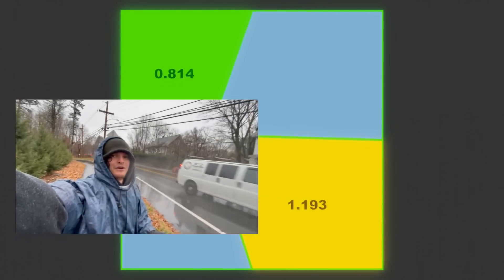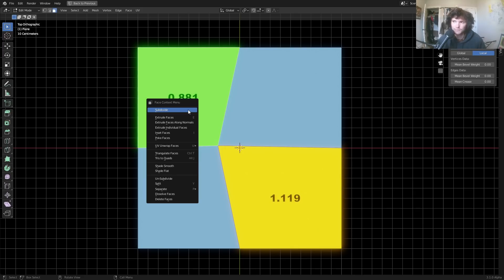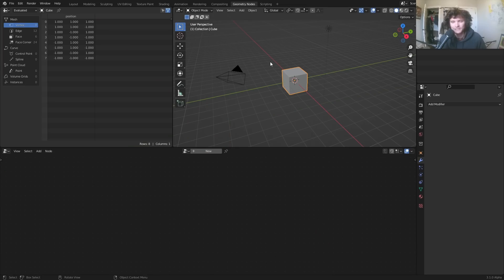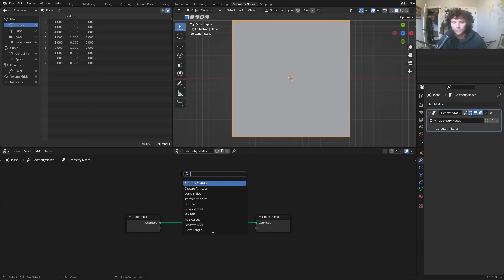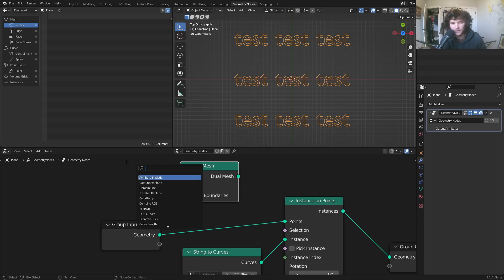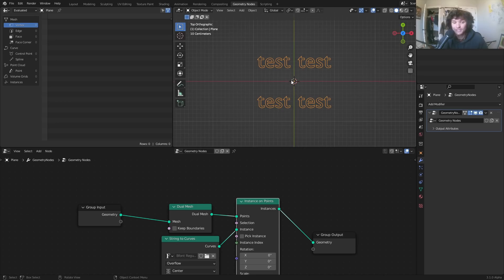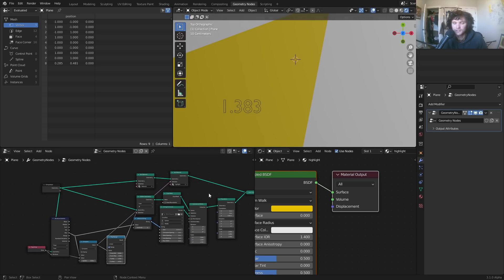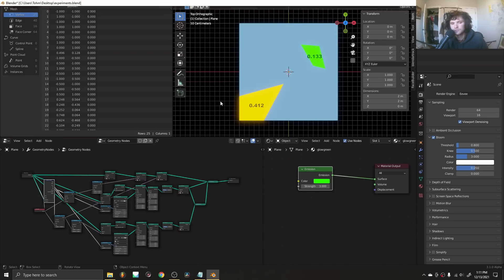NEW NODES!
face area and dual mesh yay! (i'll talk about the others soon)